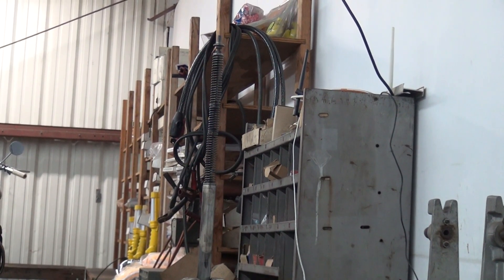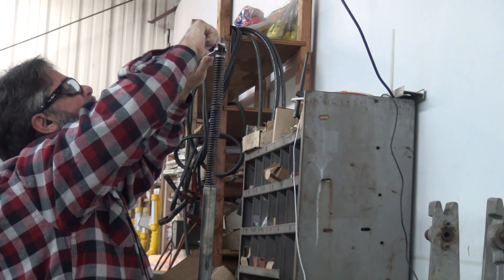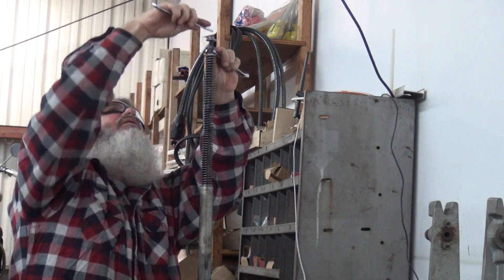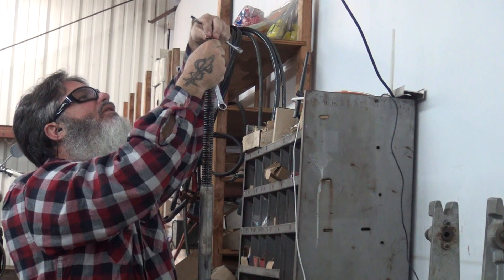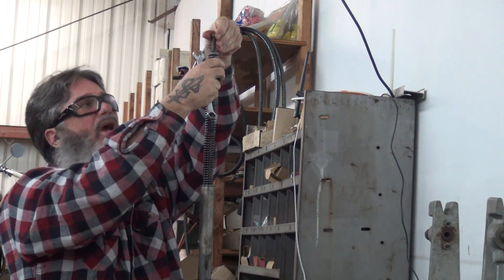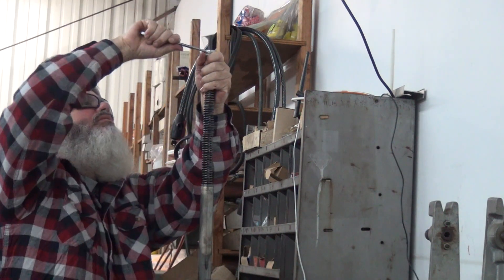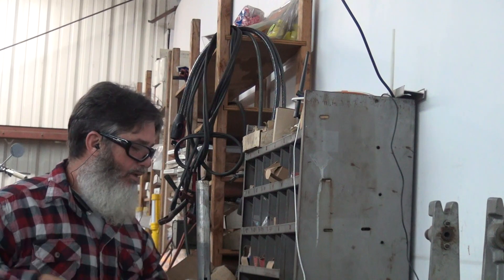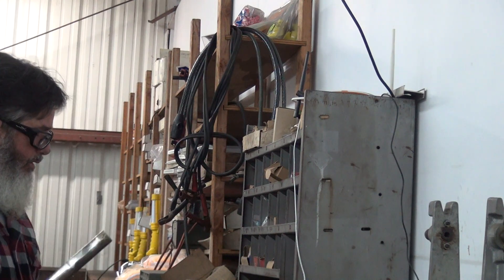Hunting Harley's, 38 Knuckle seat post disassembly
Todd takes the 1938 Knucklehead seat post apart for more cleaning prior to reassembly